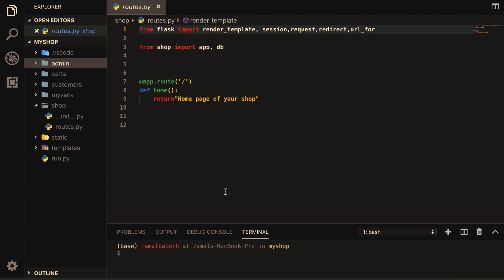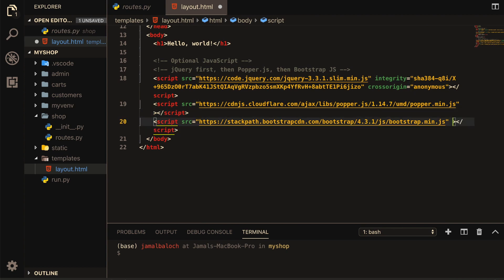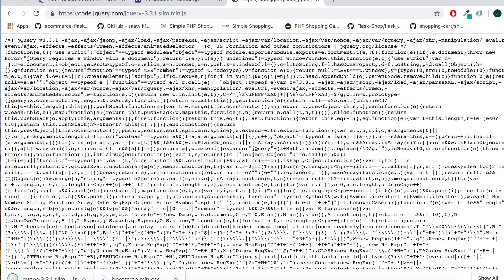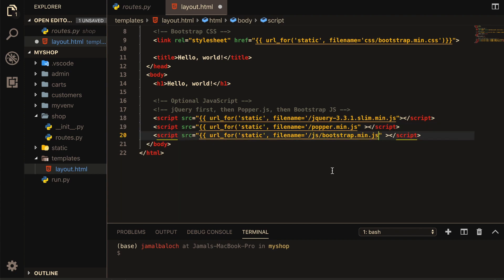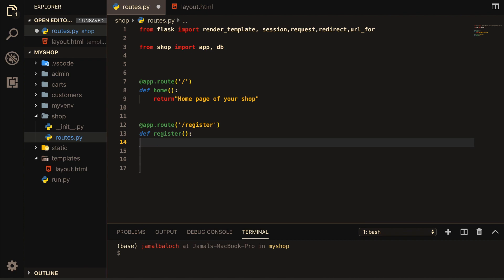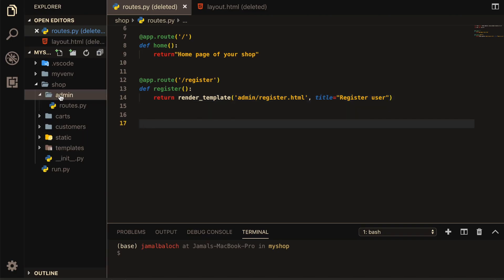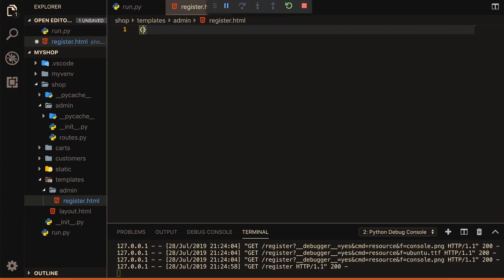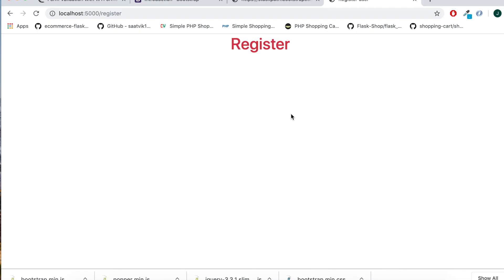ecommerce website render template with Flask python tutorial part 2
In this python tutorial we will learn how to render template in part 2